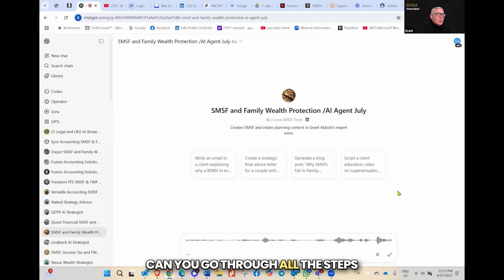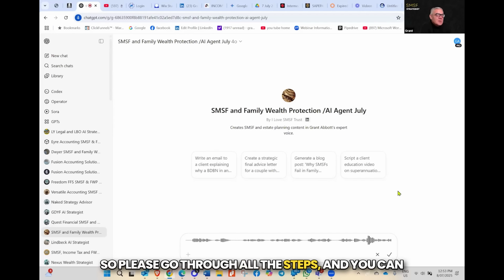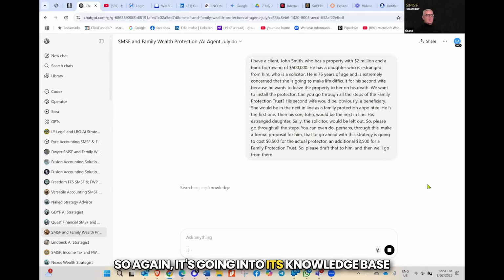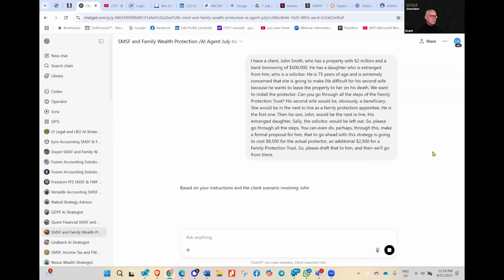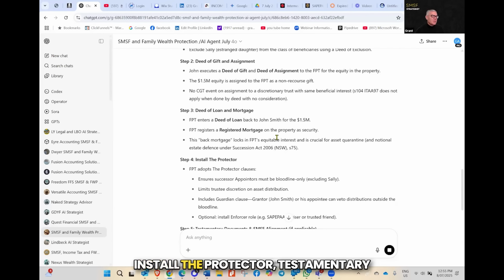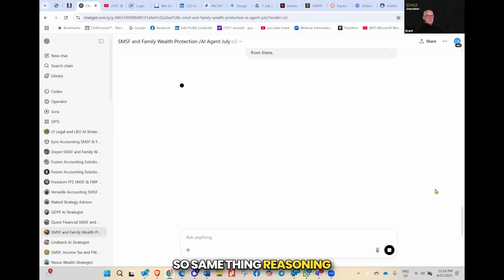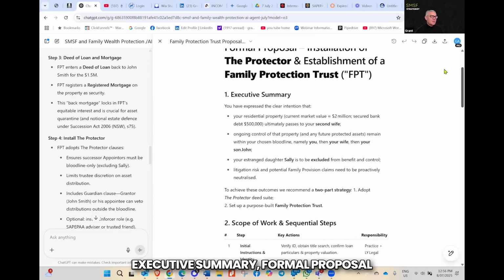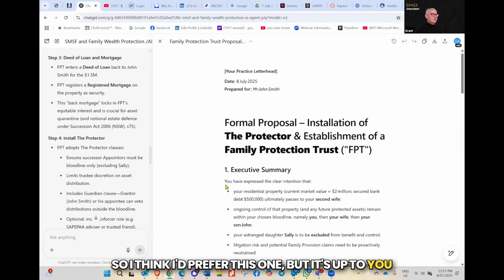🔐 Protecting Family Wealth with AI: A Real-Life SMSF Estate Planning Strategy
Grant Abbott here — your SMSF and Family Wealth Protection Strategist. In this video, I put my Custom AI Agent to the test with a real-world challenge:

💼 Client Case:
John Smith, 75 years old
Owns a $2M property with $500K bank debt
Wants to protect his estate from an estranged daughter (who’s also a solicitor)
Intends to leave the property to his second wife and son
Wants to exclude his daughter entirely

⚖️ The Solution?
We implement The Protector Strategy:
✅ Install a Family Protection Trust
✅ Structure a Deed of Gift & Loan/Mortgage
✅ Appoint a clear succession line (second wife → son)
✅ Align testamentary documents & SMSF
✅ Exclude hostile claimants under Succession Laws
✅ Draft a full client proposal for $8,500 + $2,500 setup costs

🎯 All this was generated using our AI tool in real-time, pulling from deep legal and strategic knowledge bases.